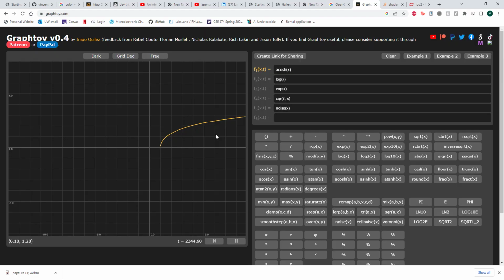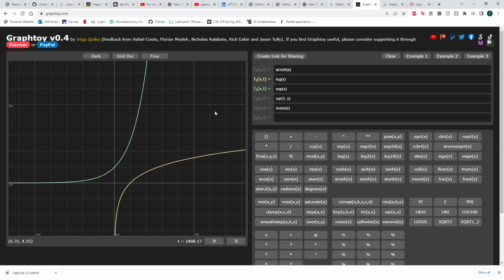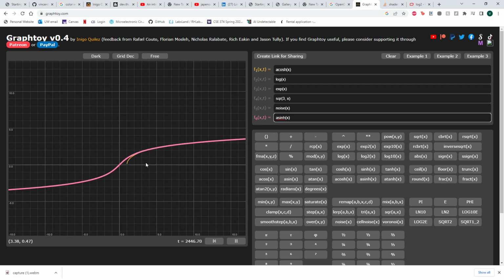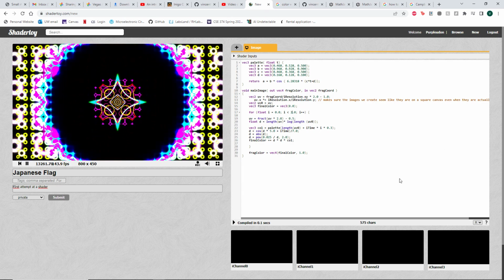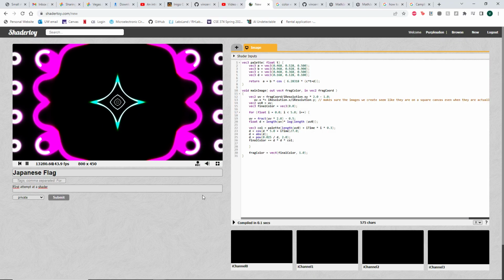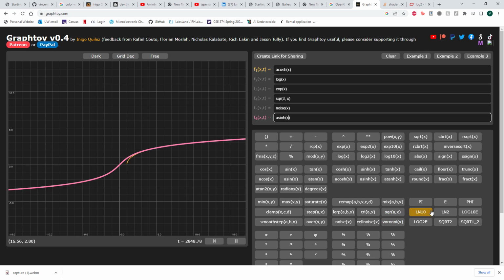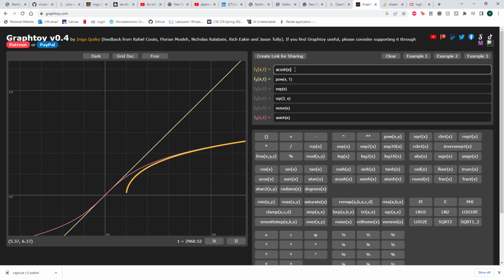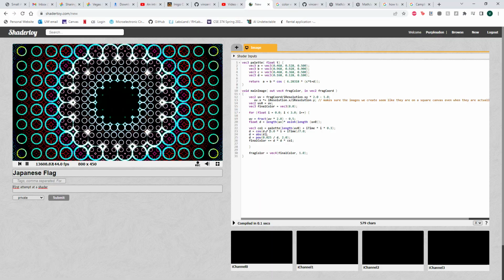Desktop 2023 06 23 17 30 20 07